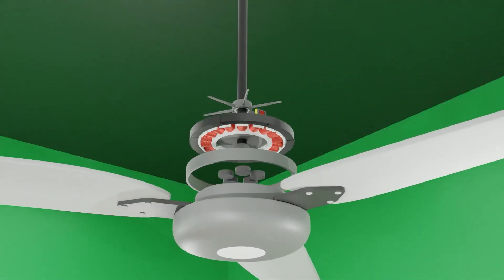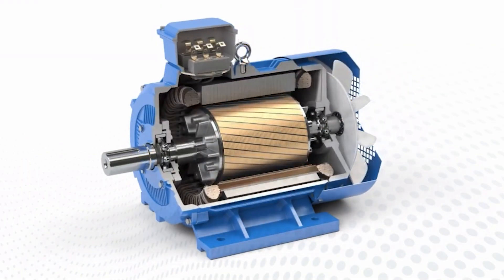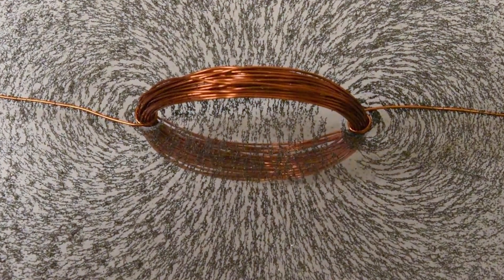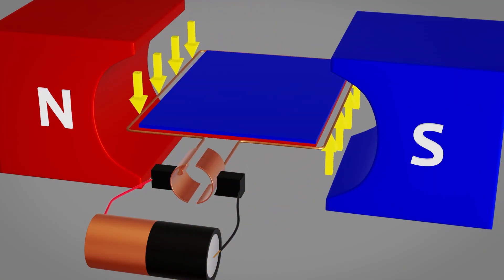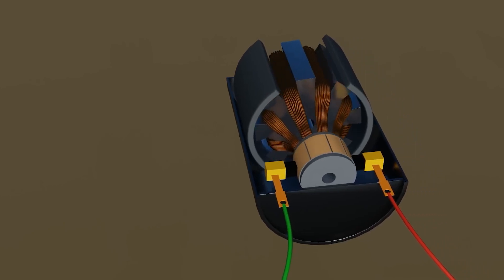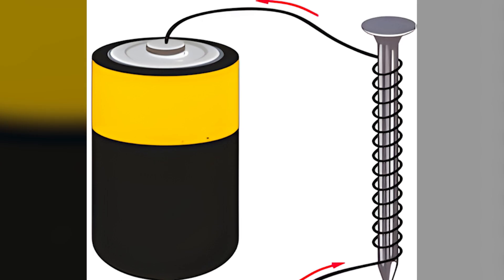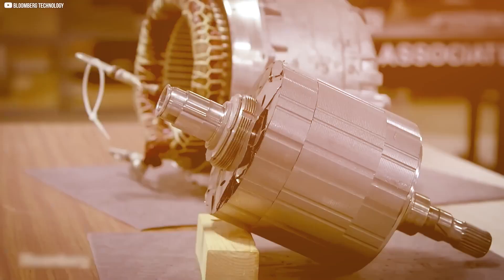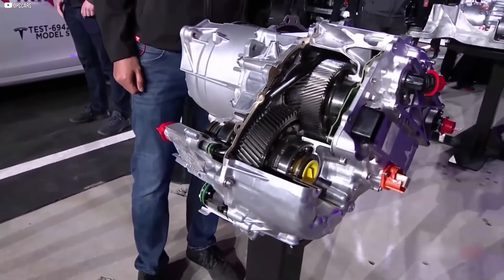Electric Motors: The Hidden Magic That Powers Your Home!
Ever wondered how electric motors make your gadgets spin? From your fan to your toy car, motors are behind the motion that powers so much of our world. In this video, we break down the science behind electric motors in an easy-to-understand way. Learn how electricity, magnets, and torque work together to create movement. Discover how simple wires and magnets can transform energy into useful motion. Whether you’re curious about the technology in your home or just love learning new things, this video will give you a whole new appreciation for electric motors!